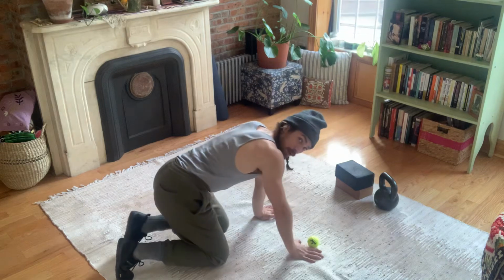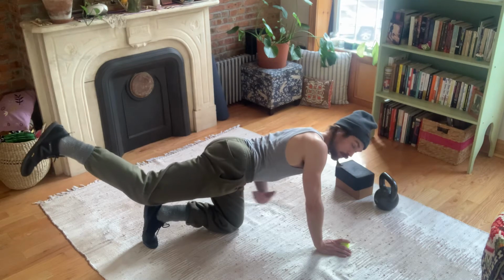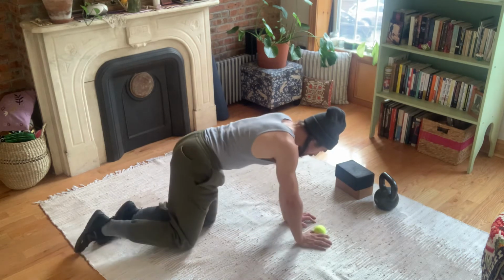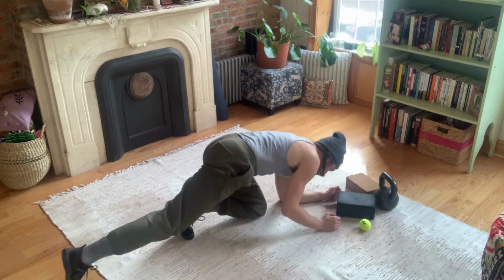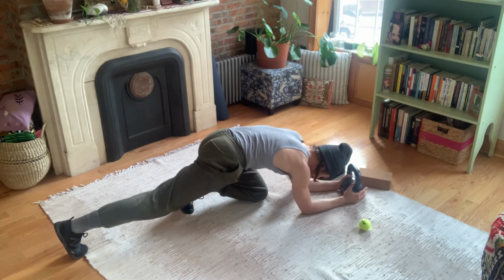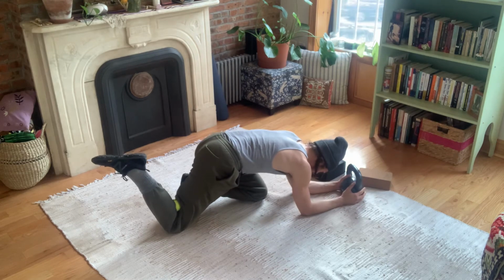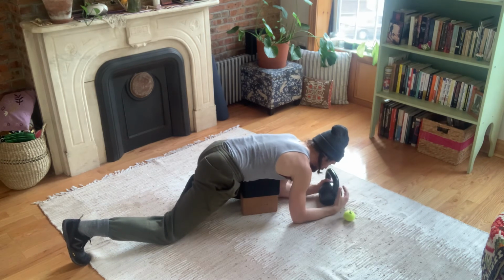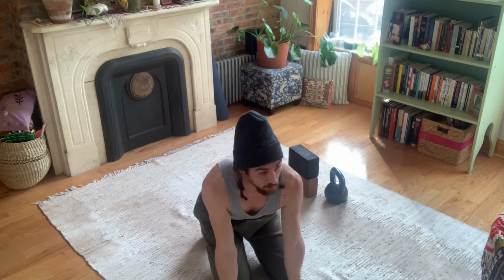Hip Extension - End Range Training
Setup for training Hip Extension using Passive Range Holds and Passive Range Liftoffs